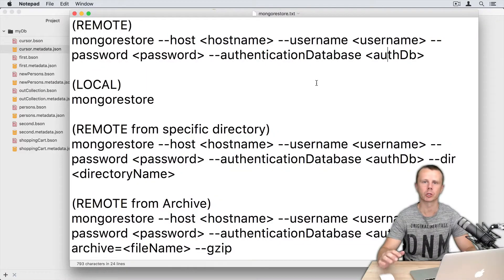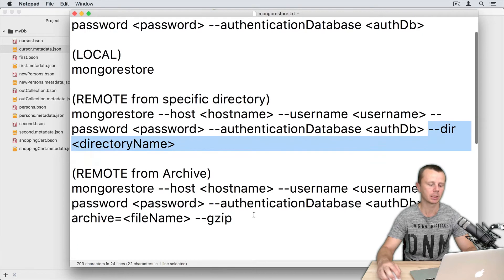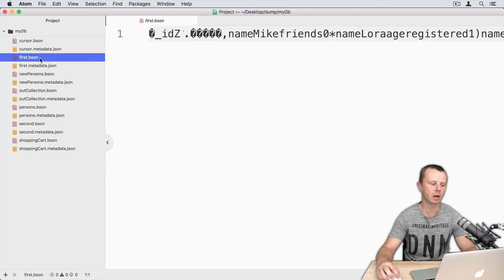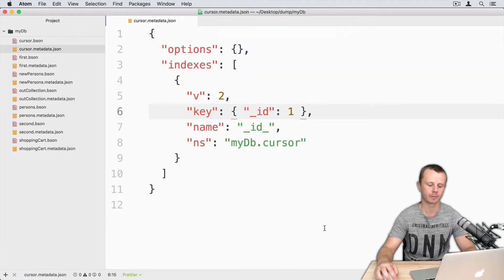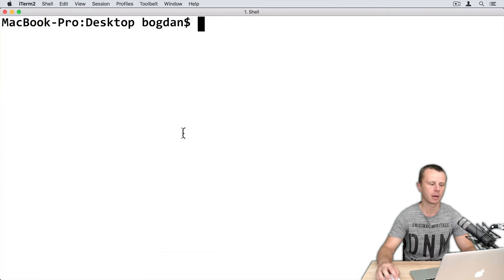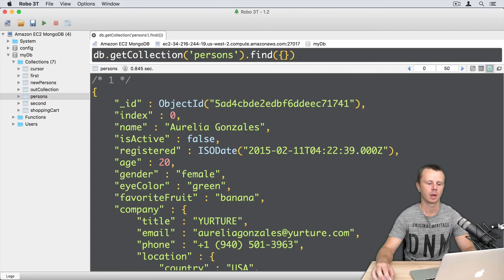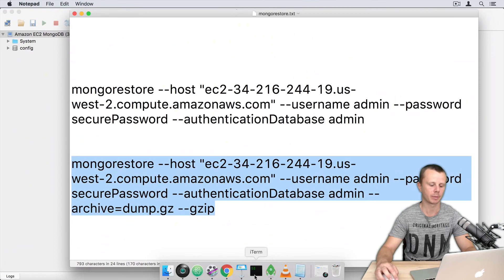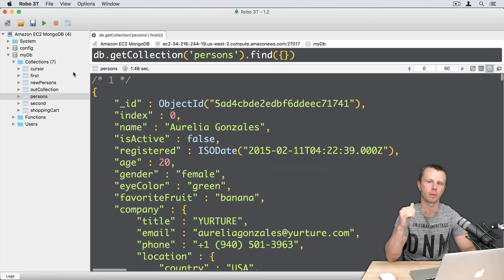MongoDB Utilities: 09 mongorestore Example